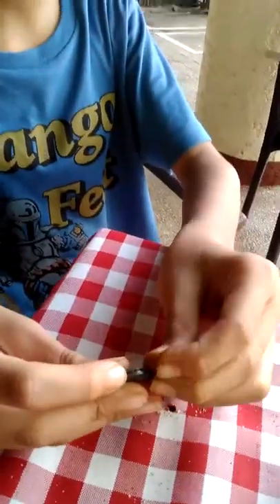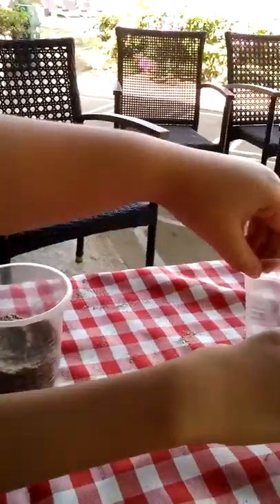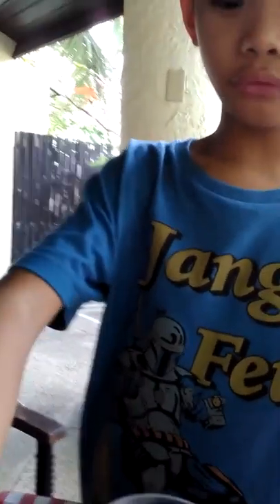How to get iron fillings ( from the beach )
Hi guys! This is how to get iron fillings! In this video, you will need:

•1pc neodymium magnet ( instructions of                    getting the magnet are also below )

•Beach sand (any soil with black is OK )

• 1pc Scooping blade (what LJ said)

•2pcs Transparent cups

•1pcs storage box

To get the magnet, get anything old with a speaker (this includes hardrives) and wreck it! Or just disassemble it.